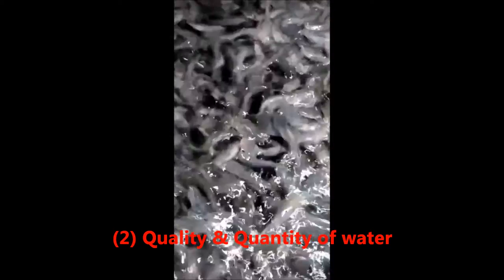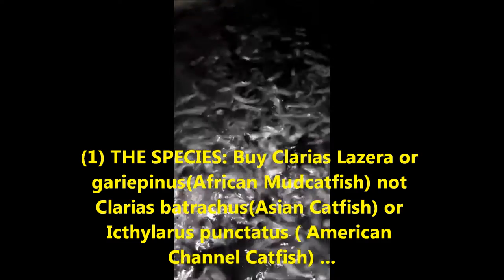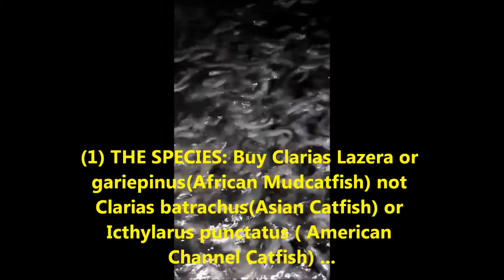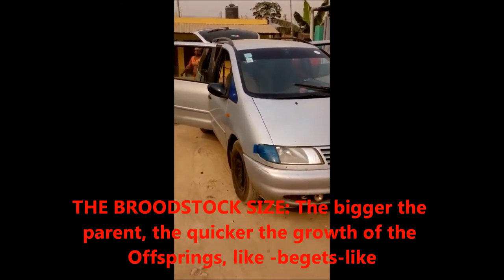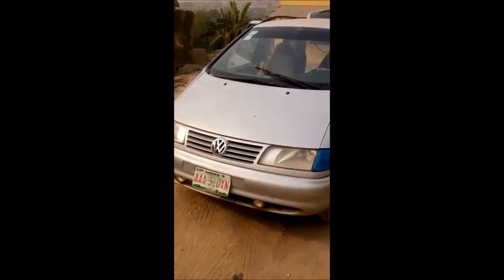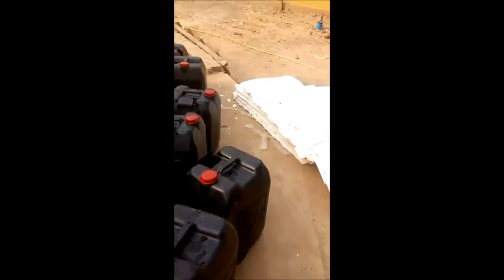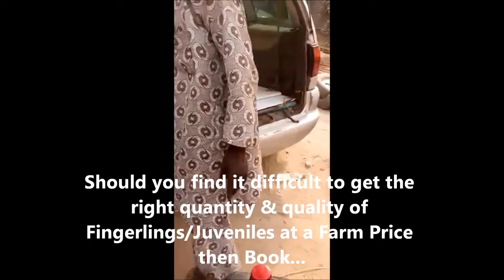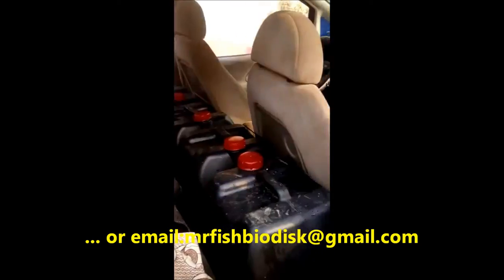CATFISH FINGERLINGS/JUVENILES... ACCESSING THE BEST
In this Video Mr Fish expatiates on the best type of Catfish Fingerlings/Juvenile to buy to have a fast and Fruitful yield in record time.